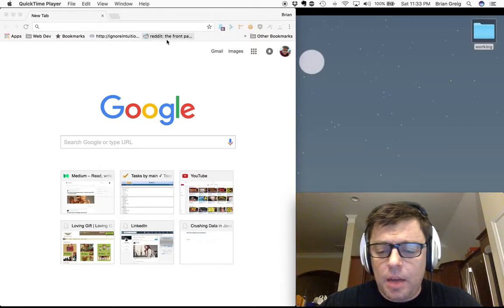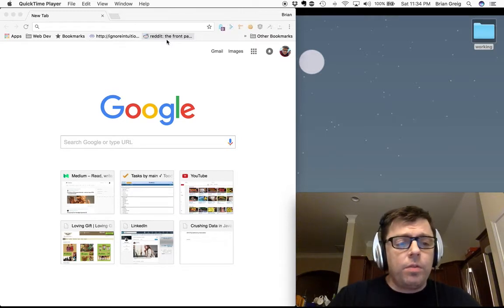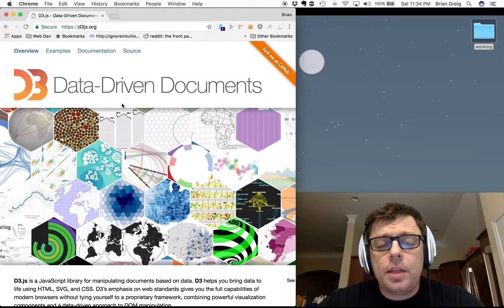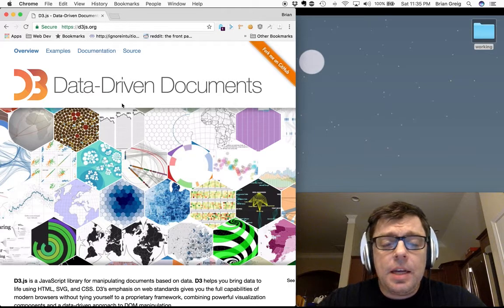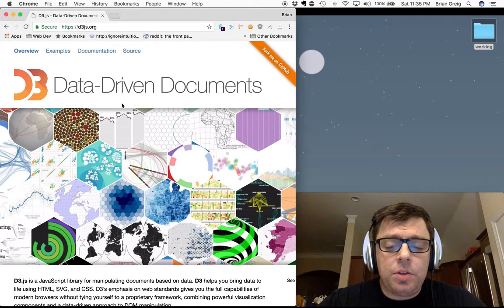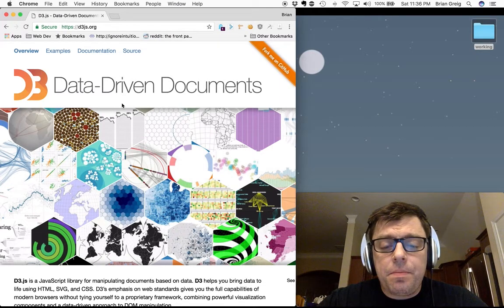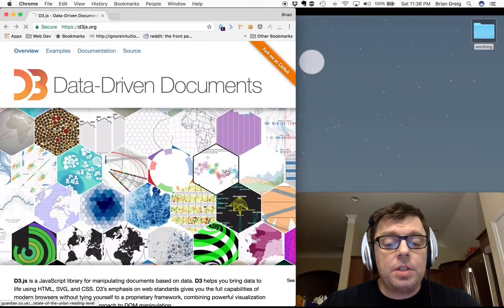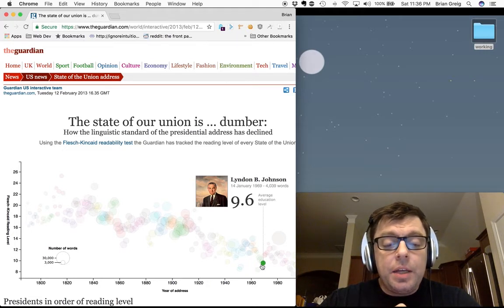D3: Graphs and Charts for the web using Javascript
Learn how to turn data into beautiful graphs and charts for the web using Javascript, D3, and HTML5.

D3 is a frontend Javascript library that can be used to create interactive, customizable visualizations.  This is part 1 in which we give a brief overview.

D3 uses JavaScript to create interactive data visualizations in your HTML5 applications using SVG to translate your data into the DOM and CSS to style your visualizations.